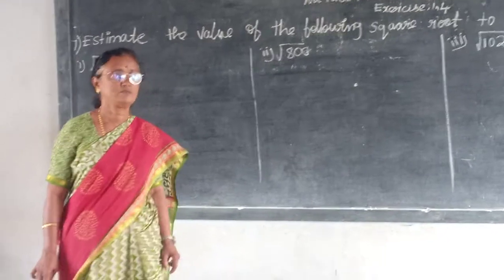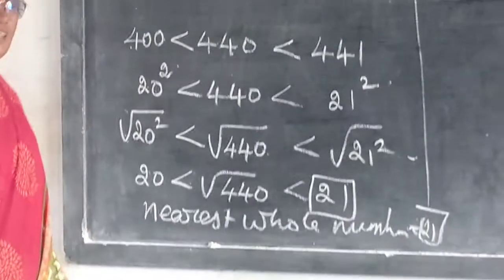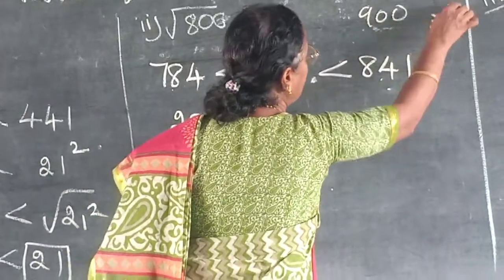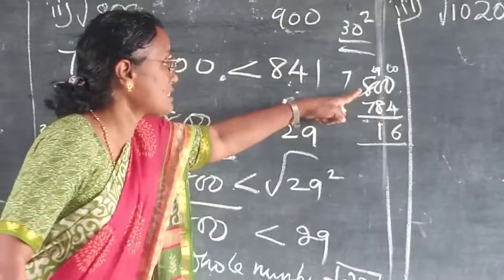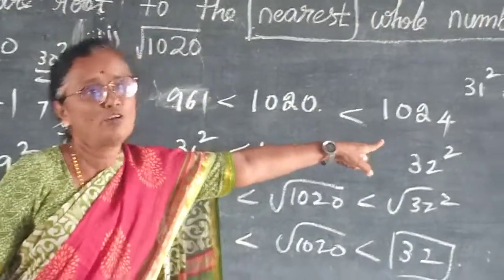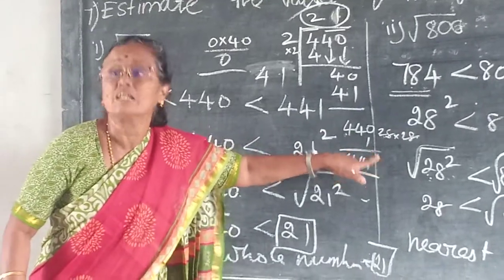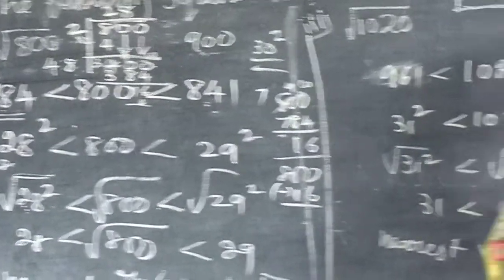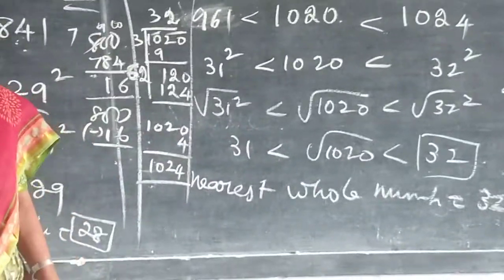TN SAMACHEER KALVI _ 8th MATHS _ NUMBERS EXERCISE 1.4 _ SUM 7